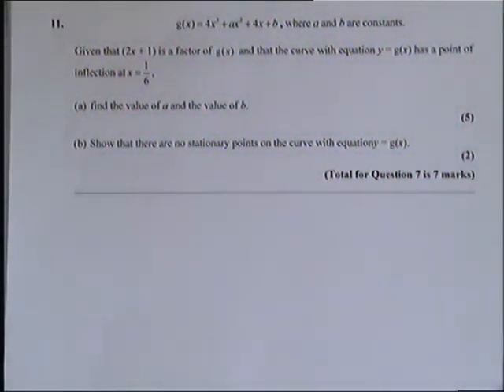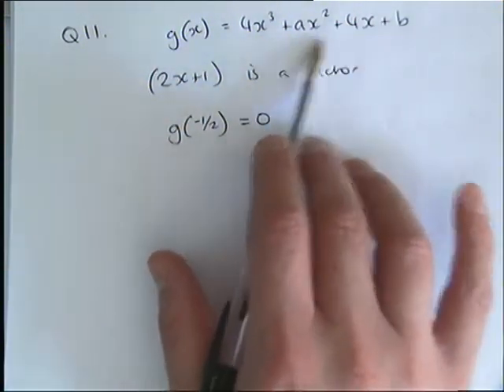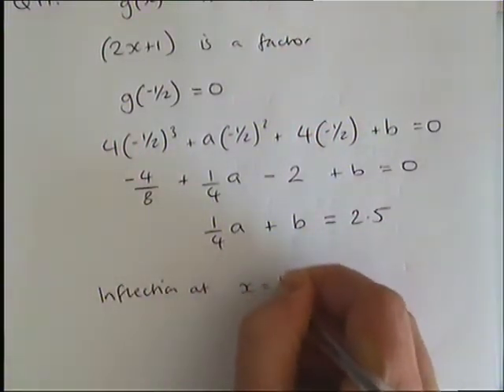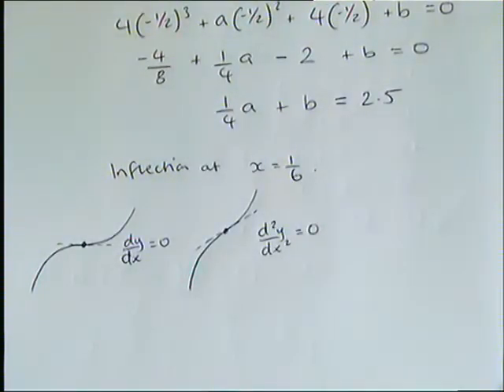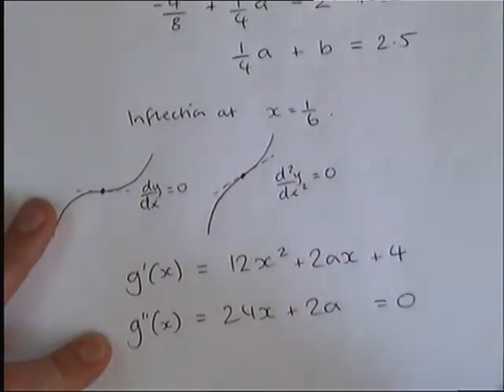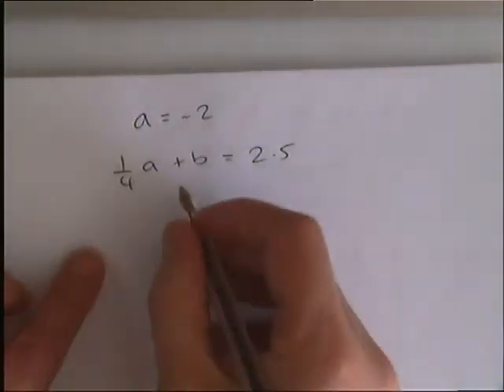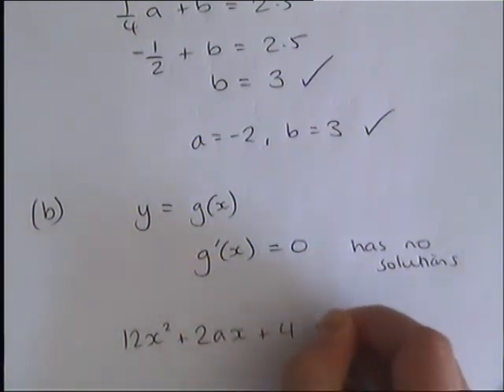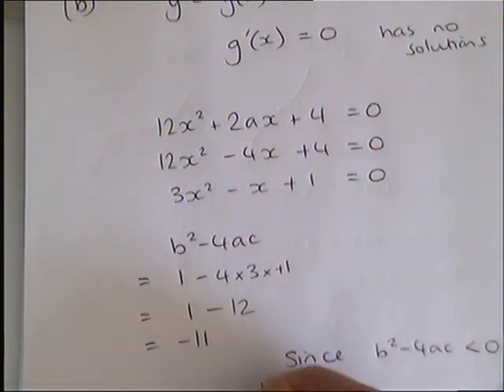PPE March 2020 Q11